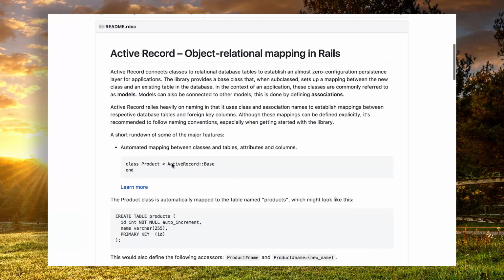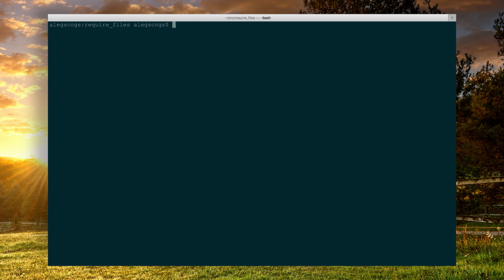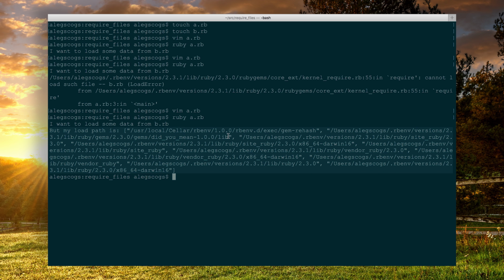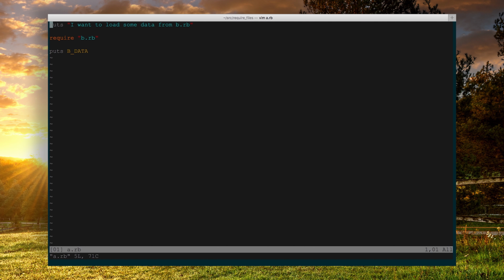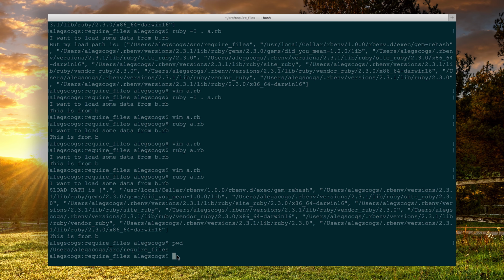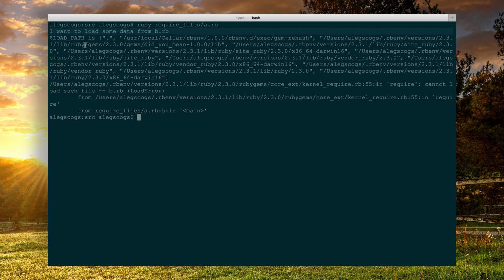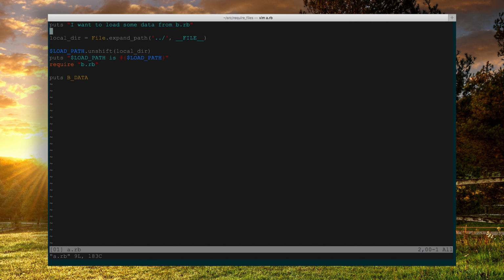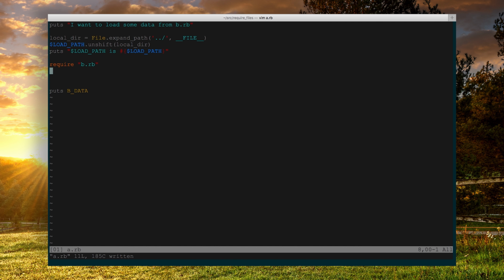Working in Multiple Files (Chapter One, Video 2: Write object-oriented Ruby)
This is video 2 of chapter ONE of the OpenClassrooms course entitled : Write object-oriented Ruby.

This course dives deep into object-oriented programming in Ruby. It teaches many of the more difficult concepts in Ruby by focusing on the relationship between classes and objects. You’ll emerge from this course with a much more solid foundation in the Ruby language.